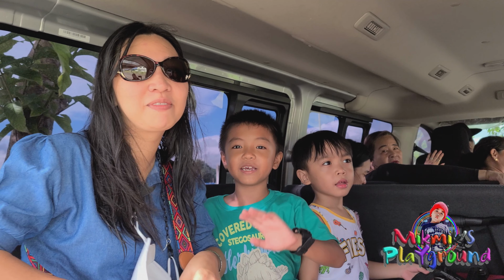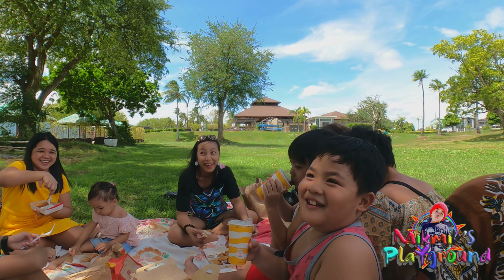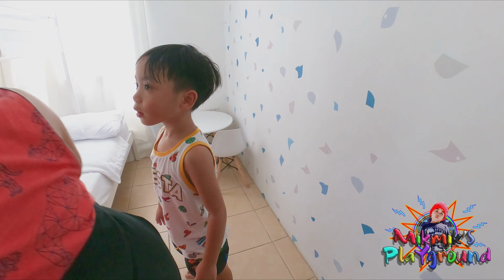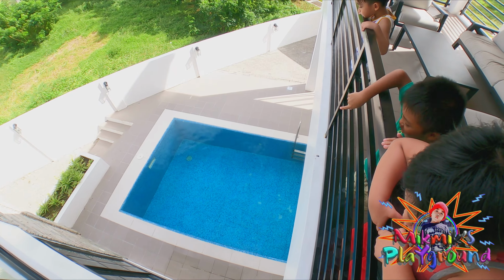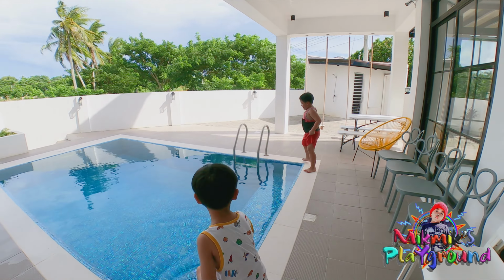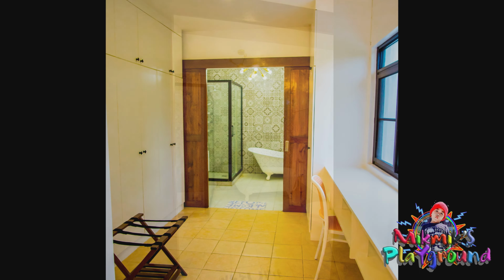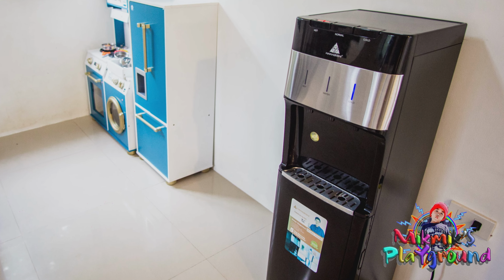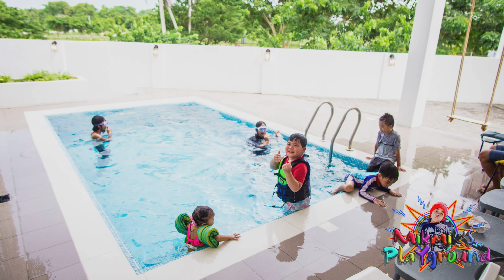Trip at Laiya, San Juan, Batangas ( Santorini Beach House | Porto Laiya | Tamarind Cove )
This is a family outing treat by Tita Birot, for her birthday!
Also some of us went island hopping on the 2nd day at La Mesang Bato, a white beach and at Nagpayong, where there is a cliff shed and a cave. They went snorkling after.